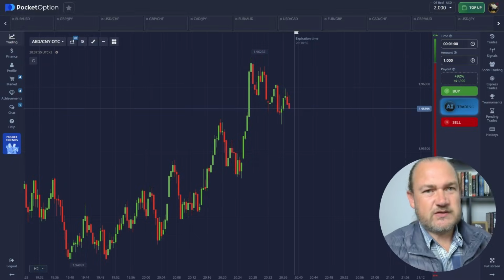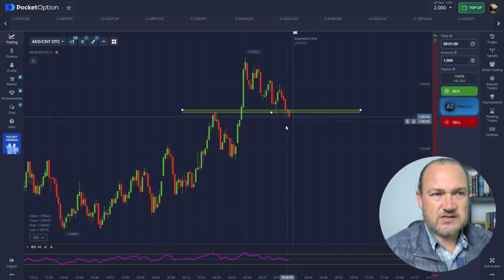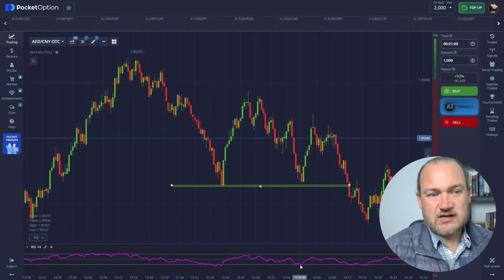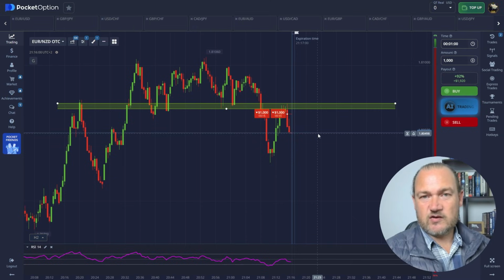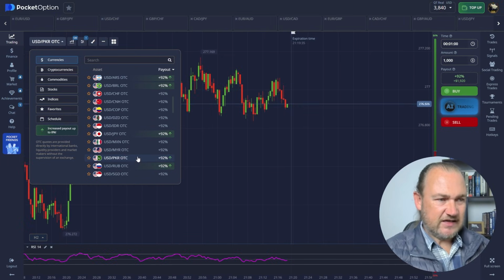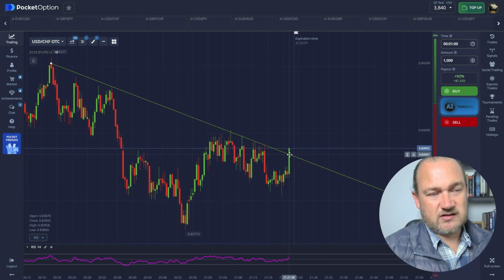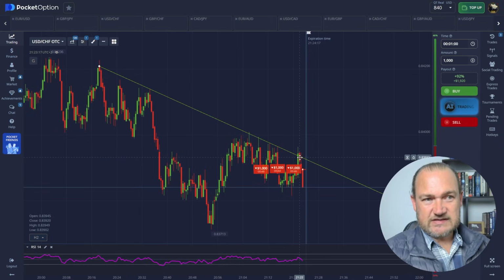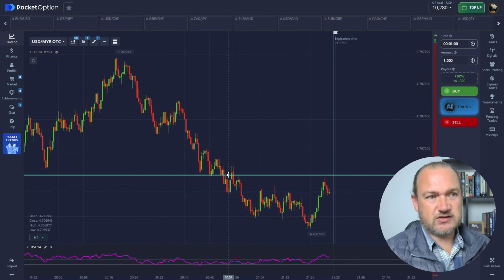RSI Indicator Explained | How to Use RSI for Better Trading Decisions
In this video, we’ll break down how to use the RSI (Relative Strength Index) — one of the most popular and effective momentum indicators in trading. You’ll learn how to spot overbought and oversold zones, identify potential market reversals, and improve your entry and exit timing. We’ll go through real chart examples, explain how to set up RSI properly, and share practical tips to help you avoid common mistakes. Whether you're a beginner or looking to strengthen your analysis, this video will help you trade with more confidence and accuracy using RSI.